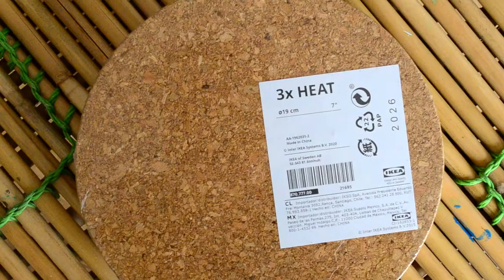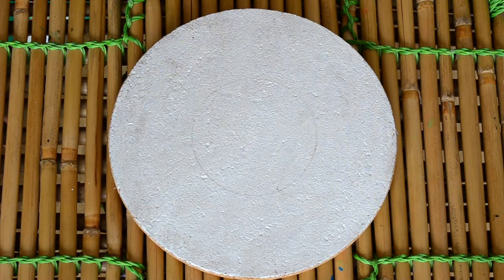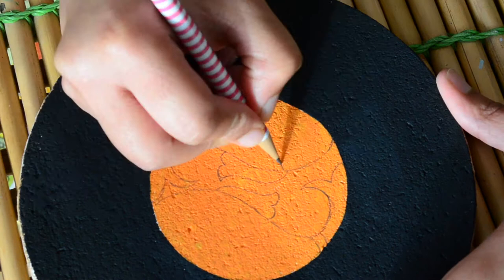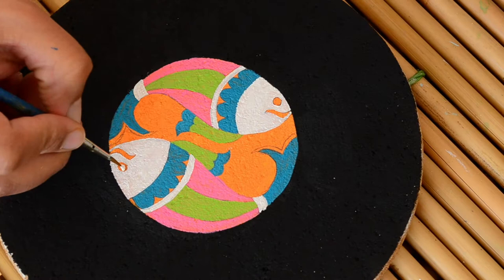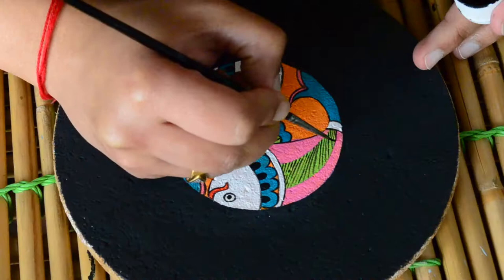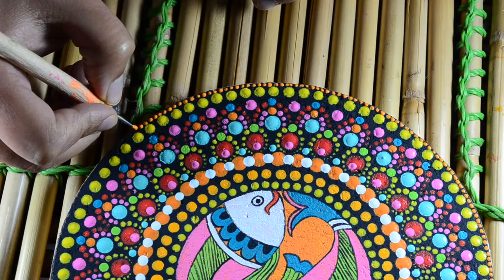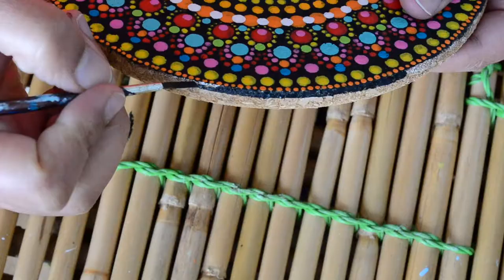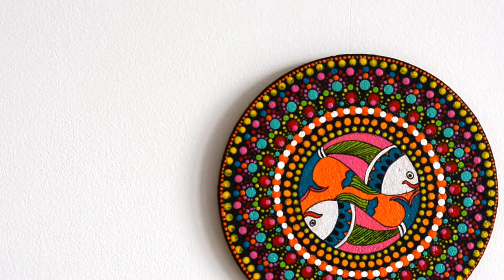MADHUBANI + DOT MANDALA PAINTING I Ancient Indian Art - Ethnic Wall Decor I Indian Home Decor Ideas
Hello Friends,
Today's video is MADHUBANI + DOT MANDALA PAINTING I Ancient Indian Art - Ethnic Wall Decor I Indian Home Decor Ideas

(Links might not be exact same item, I try to find the same or next best similar item to everything I use)
Cork board
Acrylic paints
Blue tack
Command strips
Frame Hook
Jute thread

❤About Me❤
I am Ankita, A Certified Chartered Accountant I A wife I A Mommy to one & also a passionate follower of my Dreams. I genuinely love to be with my family & a typical 9-5 job was not letting me do that + was not also able to follow my passion of Art & crafts, decorating & organizing!! There are times when I don’t understand where am I going but just by watching one of my youtube videos motivates me :) I truly believe that only you can motivate yourself for a long run :) I hope you find my videos useful, I feel goosebumps by just imagining that in some part of the world somebody would be watching my videos :)

-AnkiNish Creations

Thanks :)